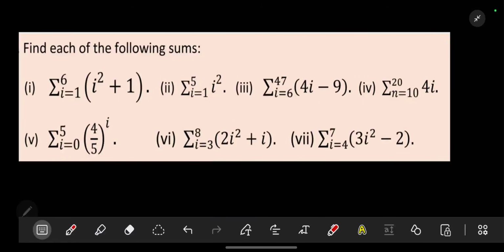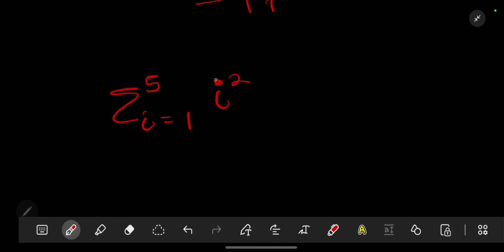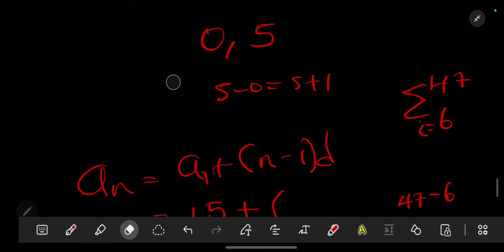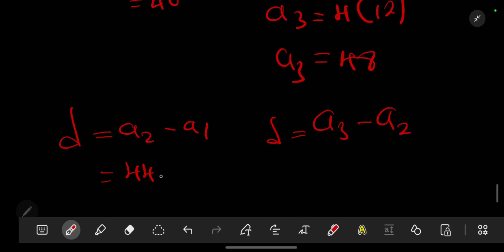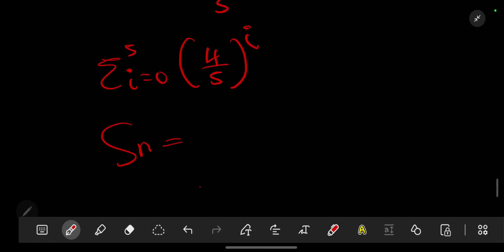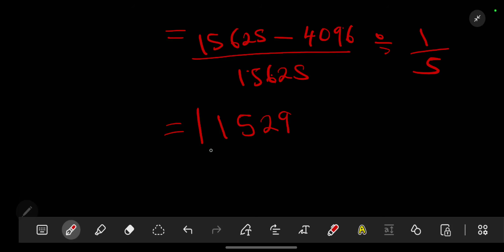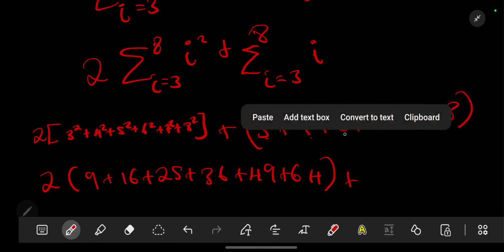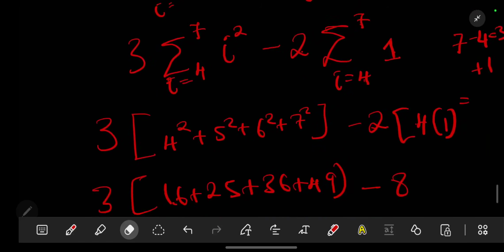Summation of Sigma Notation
📘 SUMMATION OF SIGMA NOTATION (Σ) | Mathematics Tutorial
In this video, we learn how to evaluate and simplify summation (sigma notation) expressions step by step. Understand how to expand sigma notation, apply standard formulas, and calculate the sum of sequences efficiently.
🔹 Meaning of Sigma Notation (Σ)
🔹 Expanding Summation Expressions
🔹 Rules of Summation
🔹 Summation of Constants and Variables
🔹 Key Sigma Formulas:
🔹 Evaluating Finite Sums
🔹 Solving Exam-Style Questions
🔹 Shortcut Methods for Summations
📖 Key Concepts:
Sigma Notation (Σ)
Series and Sequences
Arithmetic Series
Algebraic Summation
Mathematical Formulas for Series
This lesson is perfect for secondary school, high school, A-Level, college, and university students studying algebra and sequences.